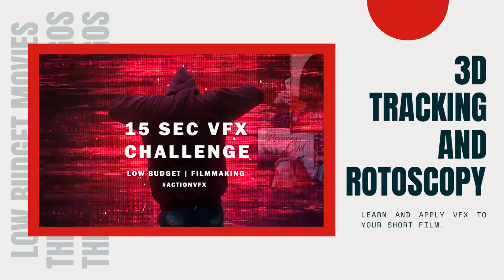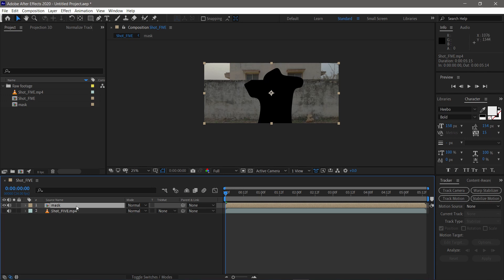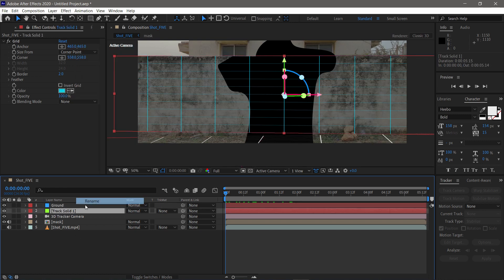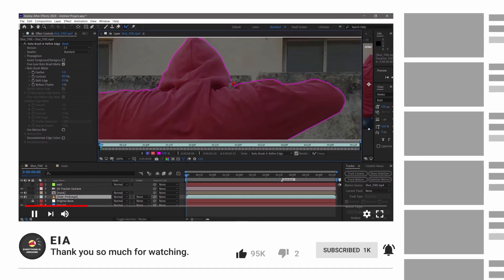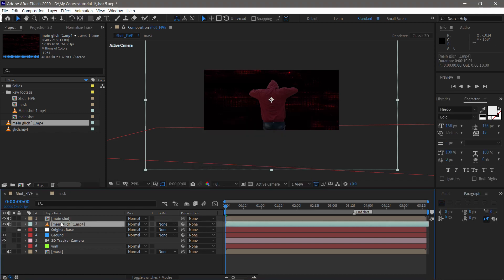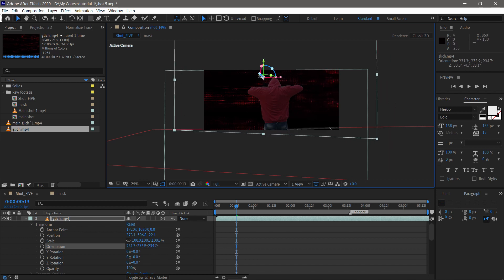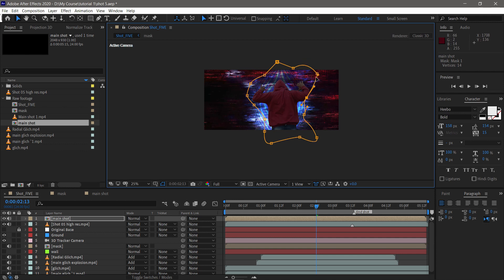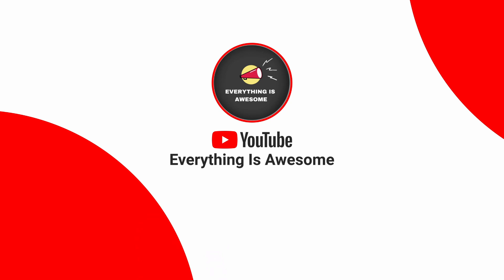Wanda Vision Effect | 3D Tracking And Rotoscopy In After Effect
This tutorial is based on my VFX shot, it's about how to set up a VFX shot step by step.
3d tracking
Rotoscopy
Compositing VFX element